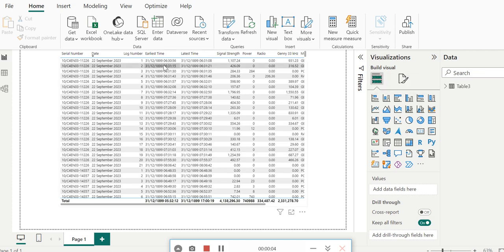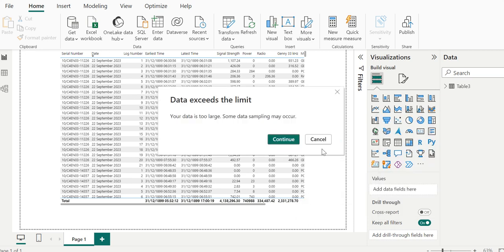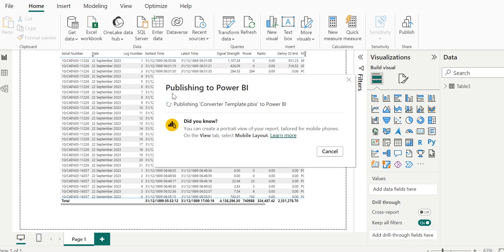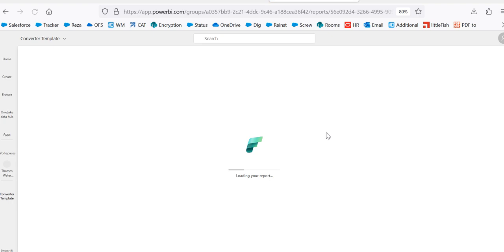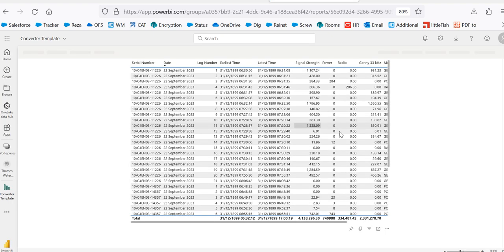How to Export Large Data Power BI - Data Exceeds Issue Solved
Data Within Power BI - Data Exceeds Issue Solved